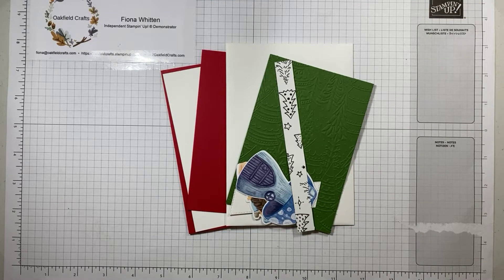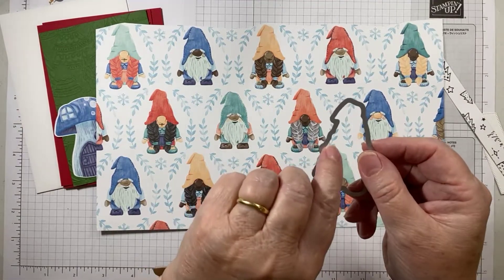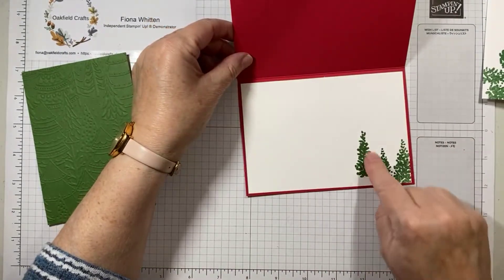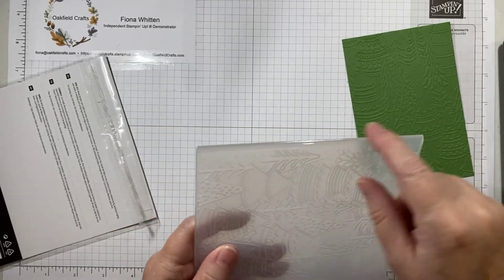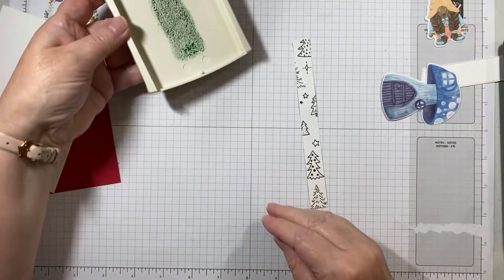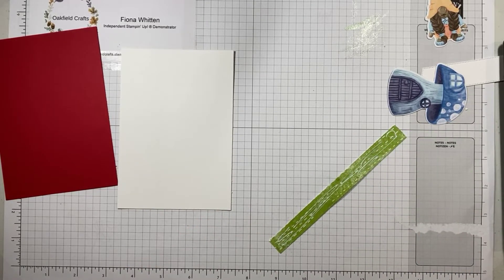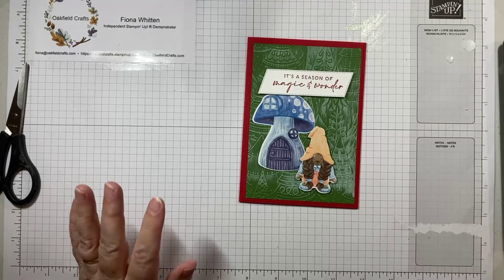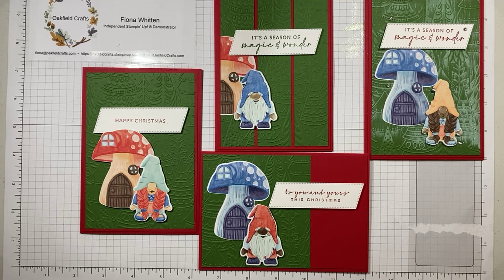Virtual Card & A Cuppa with the Storybook Gnomes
Fiona Whitten, Independent Stampin' Up! ® Demonstrator

First of November's Virtual Card & A Cuppa events. I'm showcasing four cards make using the same supplies. Three of these cards are from the in-person event and one was made live on the video.

1. Real Red Base Card - 14.9 x 21.0 cm scored and folded in half at
                                           10.5 cm
2. Real Red cardstock - 10.0 x 14.4 cm
3. Garden Green cardstock - 9.5 x 13.9 cm embossed using the
                                                  Whimsical Woodland 3D Embossing Folder
4. Basic White cardstock -  (a) 10.0 x 14.4 cm (for the inside) and
                                                (b) Scrap die-cut using the label from the
                                                      Frosted Flurry Dies
5. Storybook Gnomes double-sided paper -
                                                (a) 1 gnome die-cut using corresponding die
                                                      from the Gnome Dies
                                                (b) 1 toadstool house using the die from the
                                                      Gnome Dies
6. 1.5 x 15.0 cm piece of double-sided paper to decorate the inside
7. Basic White envelope

or email with your order (see details below)